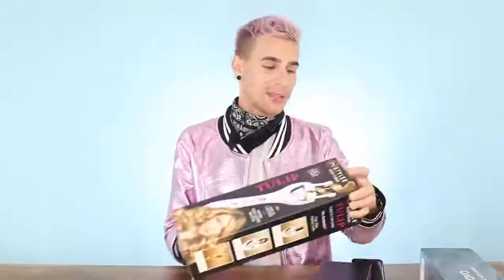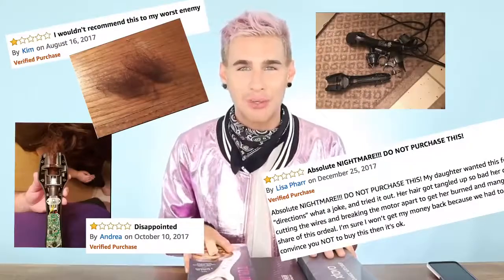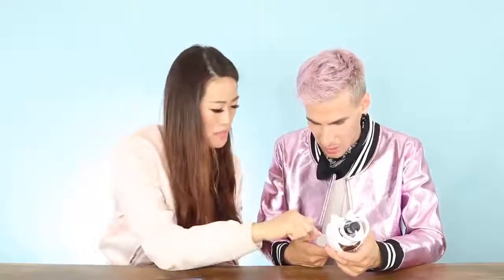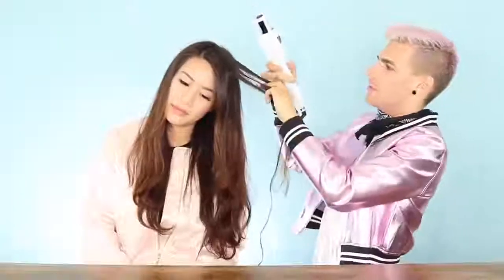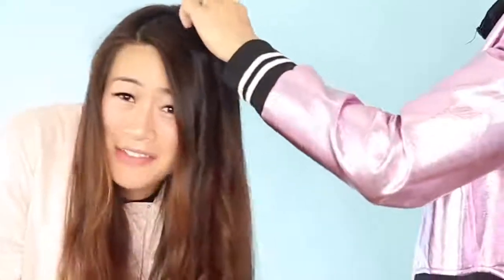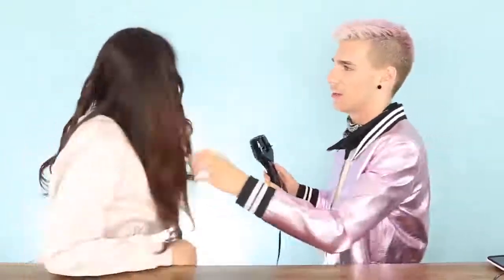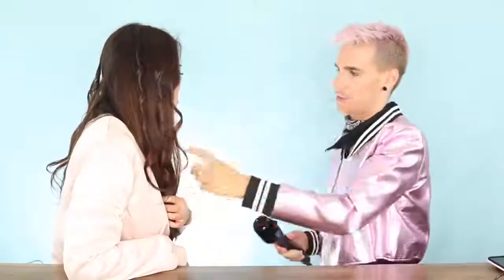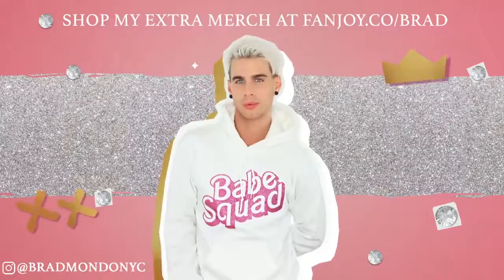TESTING THE WORLDS MOST HIGH TECH AUTOMATIC CURLING IRONS (SCARY) -bradmondo